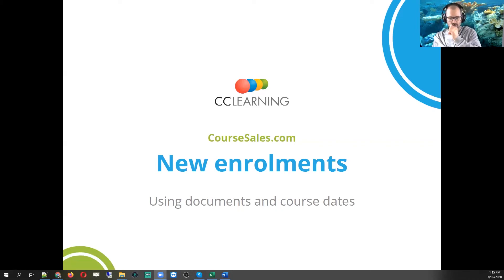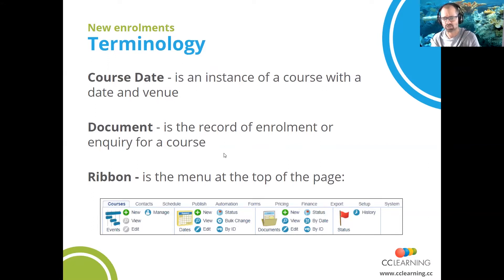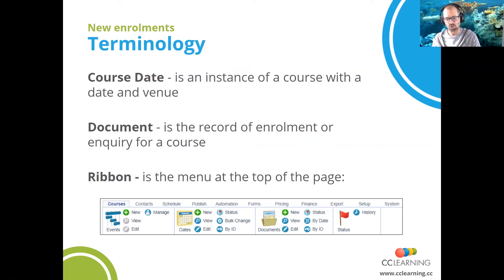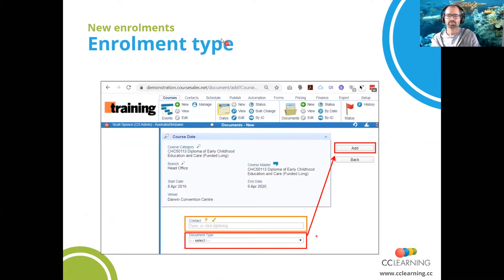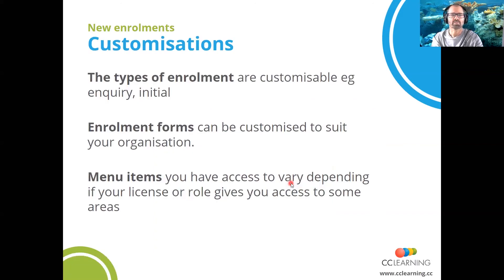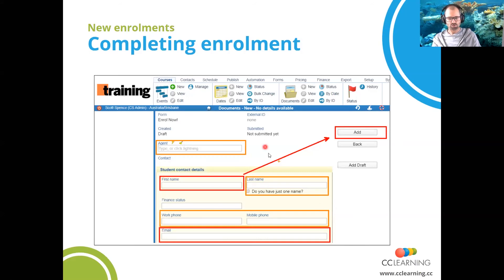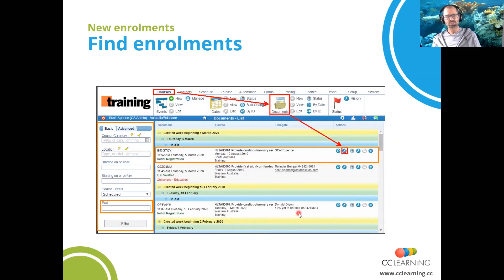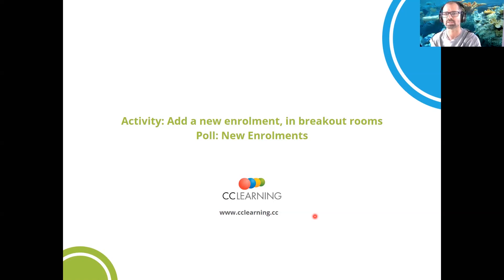Introduction: New enrolments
Taking new enrolments is easy to do, either by using the wordpress plugin or enrolling manually. When enrolling manually we show you how to do this quickly and effectively. Topics covered:

- Add an enrolment
- Customisations
- Select an enrolment type
- Complete an enrolment
- Find enrolments